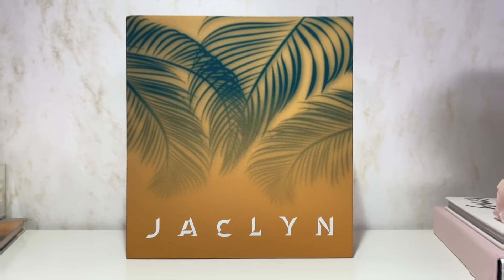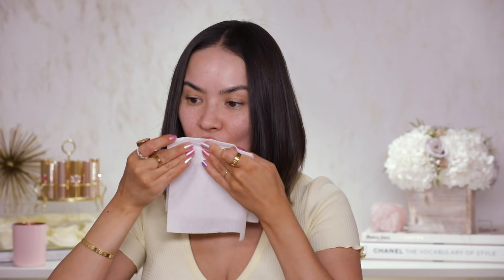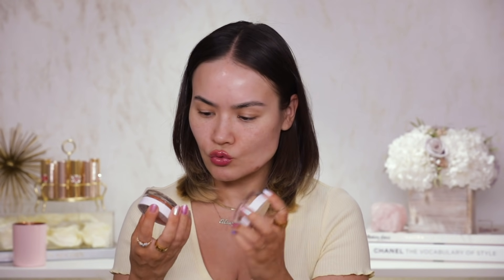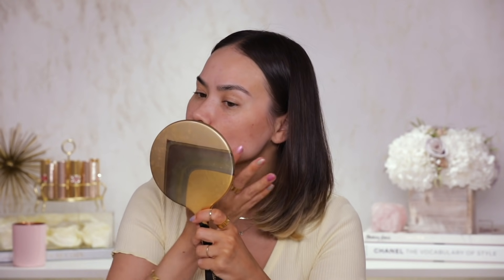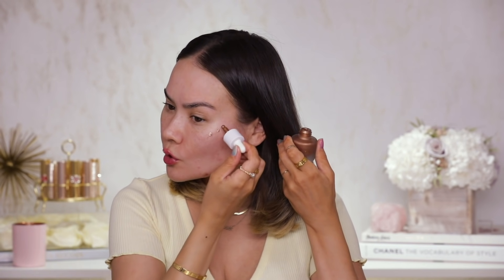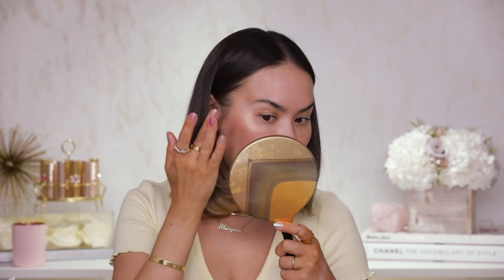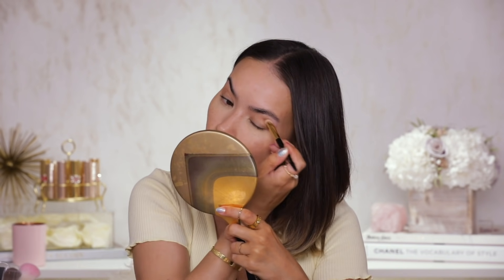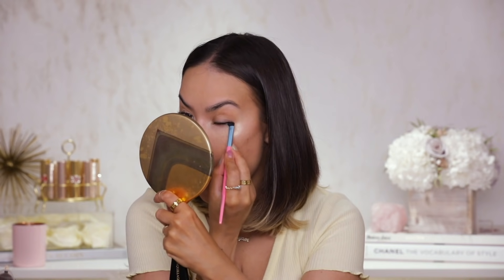*NEW* JACLYN COSMETICS HAUTE TROPICS COLLECTION - FULL REVIEW | Maryam Maquillage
In this video I’m reviewing the new Jaclyn Cosmetics Haute Tropics Summer Collection by Jaclyn Hill. Expect swatches, application and a verdict at the end TeamTruth style as always!

PRODUCTS MENTIONED:

JACLYN COSMETICS
HAUTE TROPICS COLLECTION

NARS
Pure Radiant Tinted Moisturizer

FENTY BEAUTY
Bright Fix Concealer

BARE MINERALS
Original Mineral Veil Pressed Powder

MaryamNYC

MaryamNYC

Maryam Maquillage
597 West Side Ave.